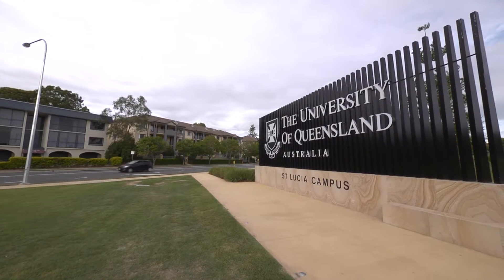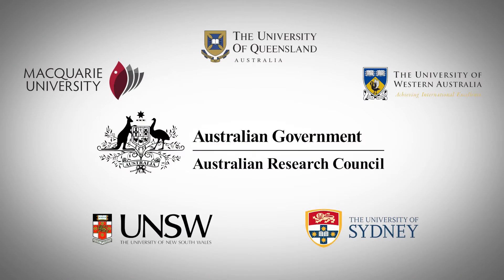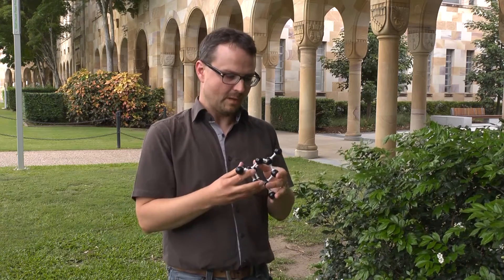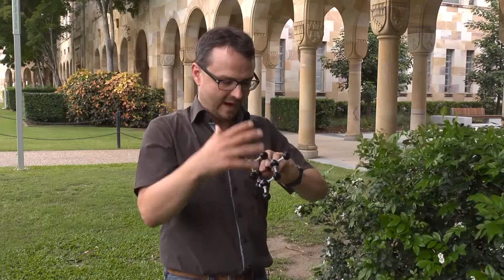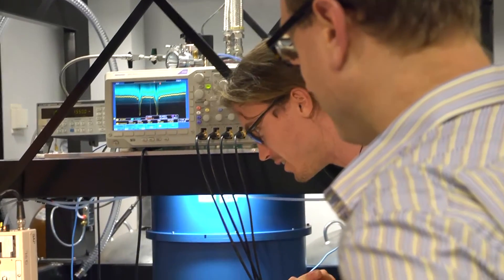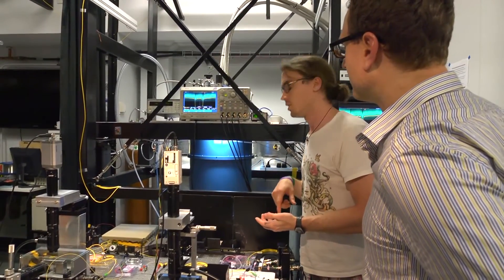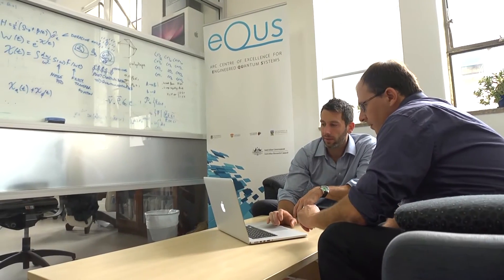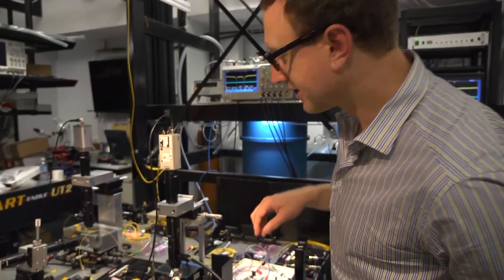ARC Centre of Excellence for Engineered Quantum Systems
The Australian Research Council Centre of Excellence for Engineered Quantum Systems is a research organisation composed of 5 different universities and numerous researchers across Australia. By working together to solve quantum problems, devise new quantum materials and devices, and understand quantum behaviors and properties, we  are working towards the goal of bringing quantum systems from the micro level to the macro level. Bringing these small systems to implementation in larger scale systems could revolutionize modern technology.